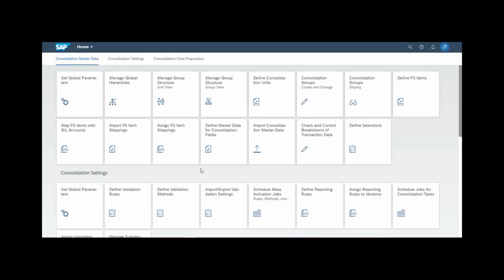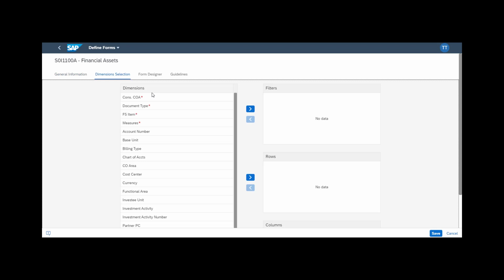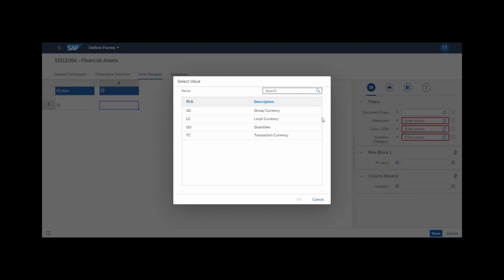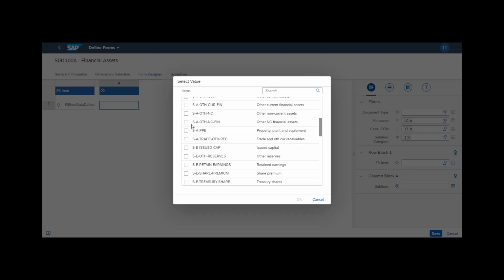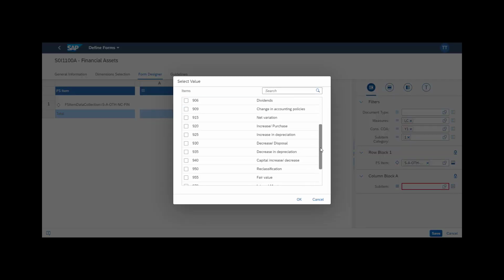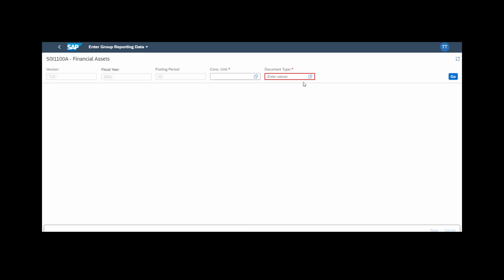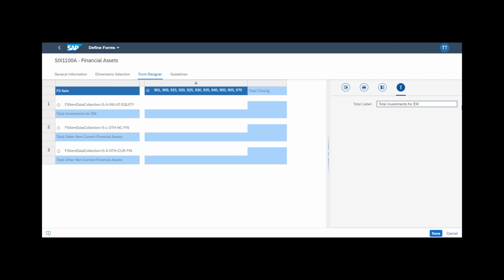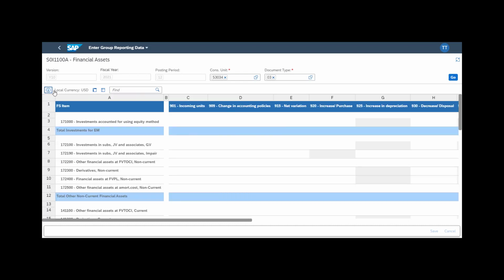SAP Group Reporting Data Collection - Define a Form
This video outlines how to create a from using the Define a Form app available with SAP Group Reporting Data Collection.